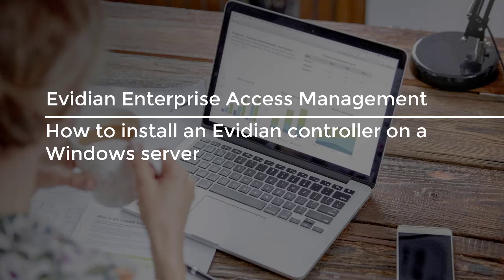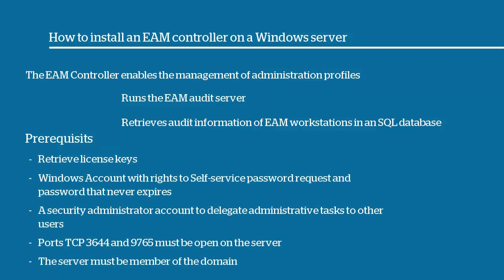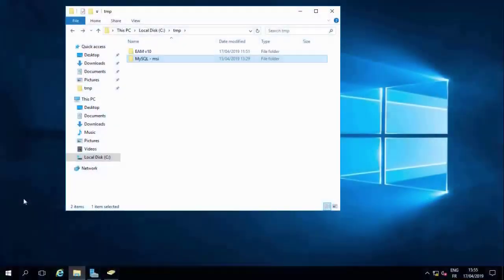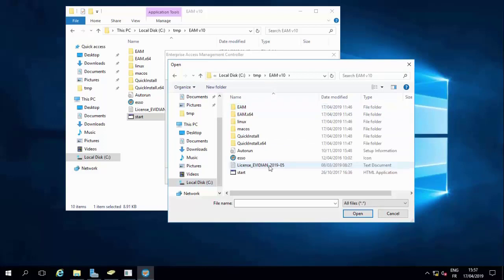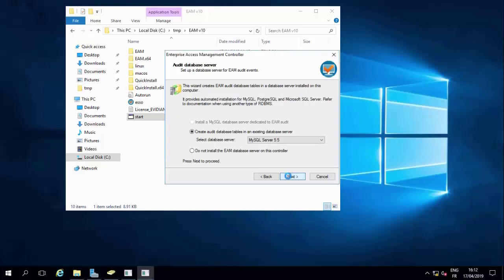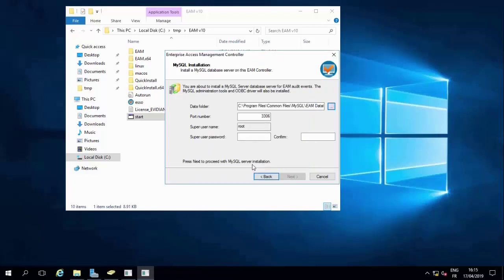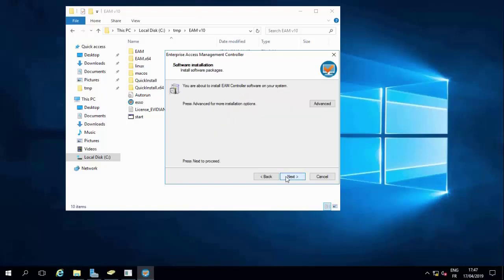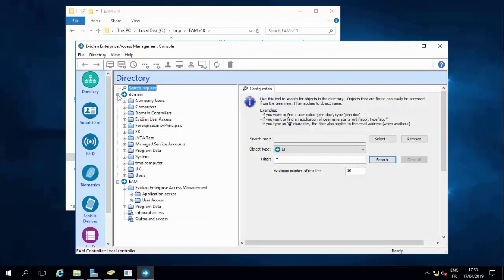Eviden Tutorial - How to install an Eviden controller on a Windows server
In 5 minutes, learn how to install an Evidian Controller, using the Quick Installation Wizard, provided in the installation package